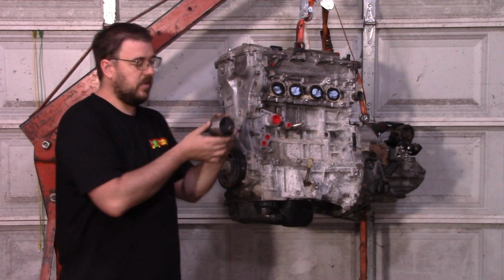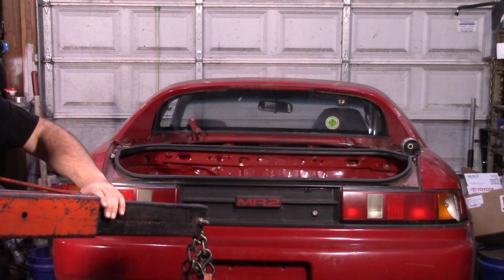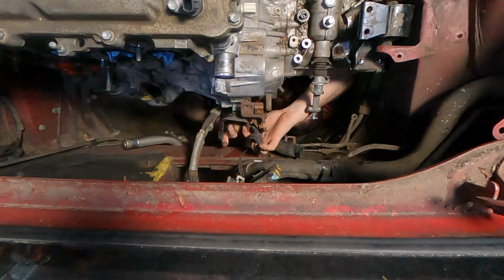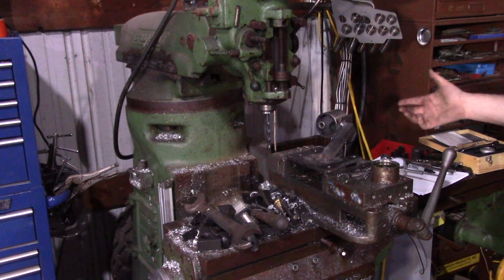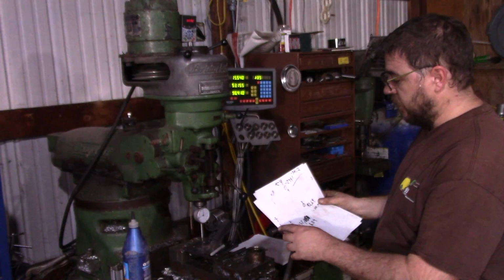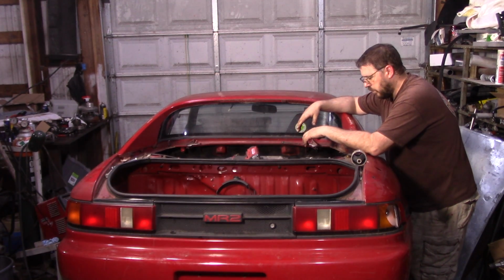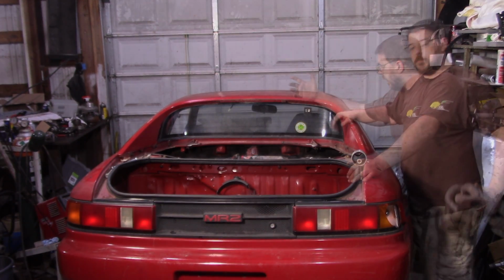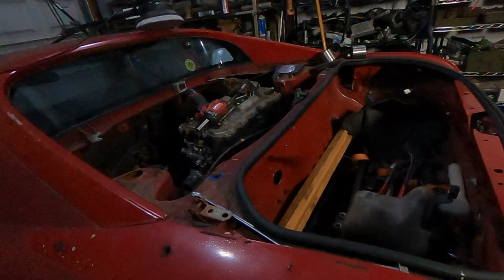MR2 SW20 2AR-FE engine swap mount (Evey #3)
Evey Episode #3, Today we build an engine mount to make it all fit together.

Chapters:
0:00 - Intro
1:08 - Thanks!
1:27 - The Goal & Catch Up
2:33 - What we’re doing today
3:03 - Installing the motor
4:43 - Why poly?
5:21 - Front mount install
5:58 - Right mount discussion
7:43 - Right mount points pickup
8:44 - Importing to the computer
13:04 - Results
13:30 - 2AR-FE mount price discussion
14:24 - Chassis clearance issues
15:18 - Camshaft progress
15:55 - 250whp camshaft discussion
18:26 - California legality discussion
19:34 - Parts availability
20:24 - Debugging